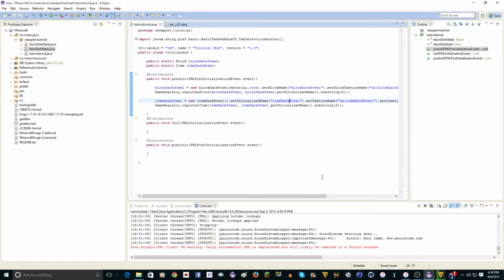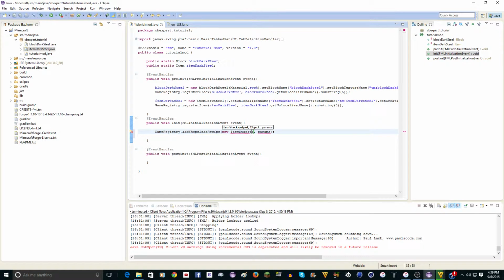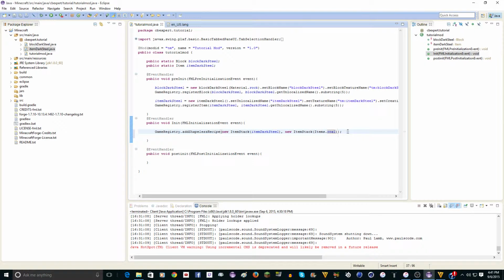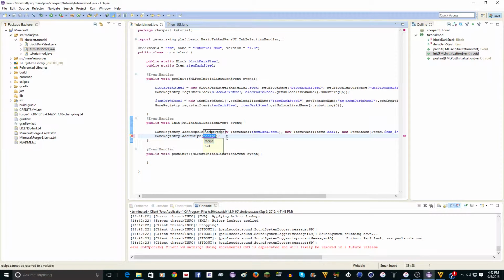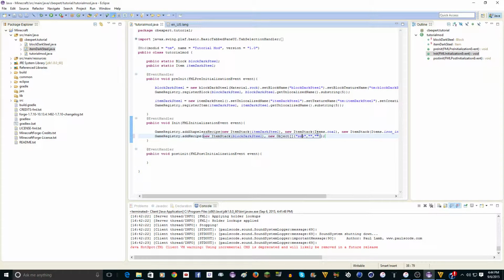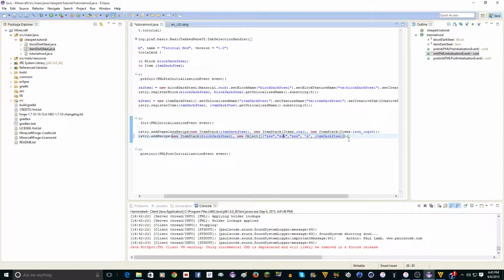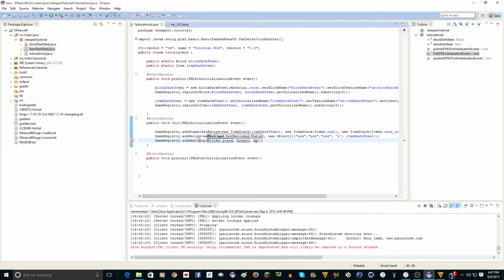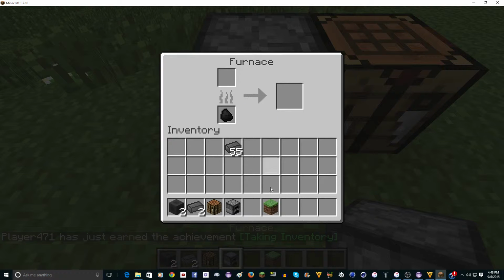How to make a Minecraft Mod ep. 2 Crafting And Smelting Recipies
In this tutorial video I will be showing you how to make smelting recipes and crafting recipes